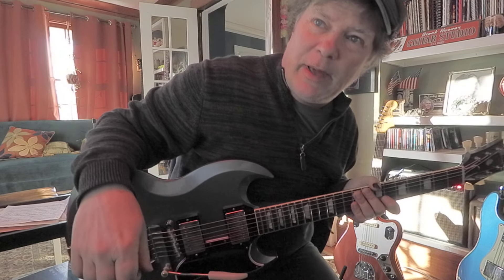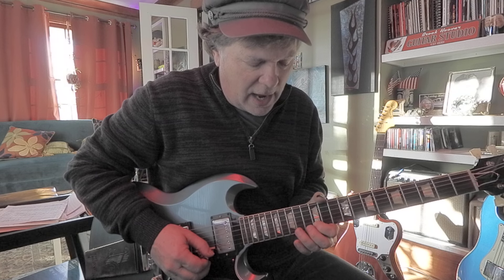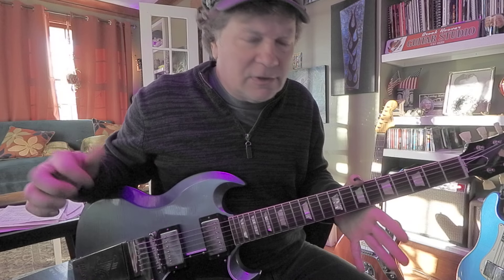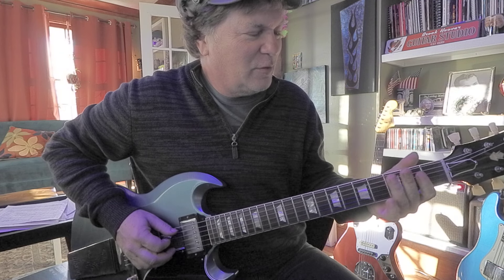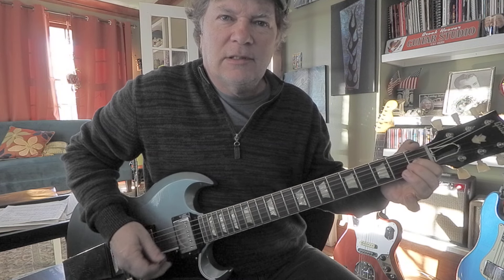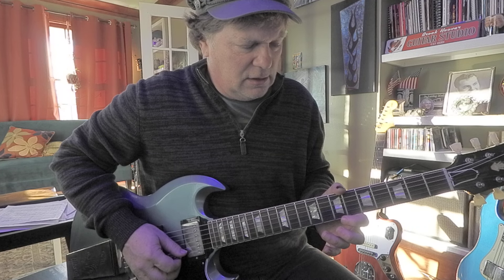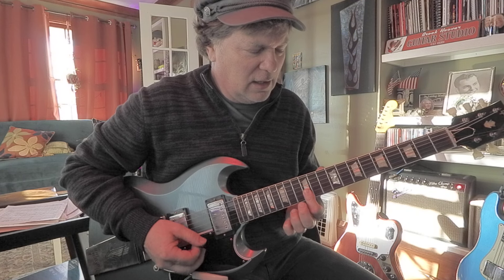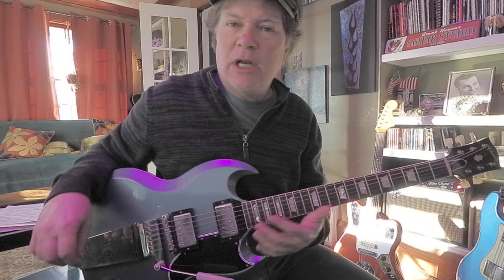E Major Pentatonic More Bends, Slides, flat Shapes and Chords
Is this old hat or new to you? Maybe you learned it once and tossed it to the side.  Might be worth bringing it back to your practice routine.